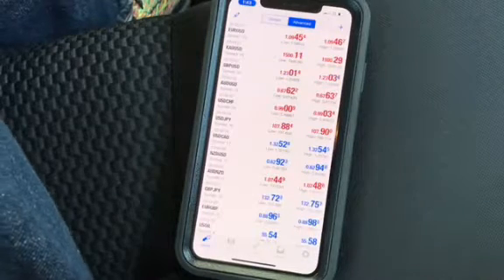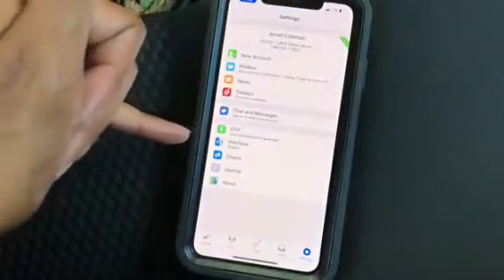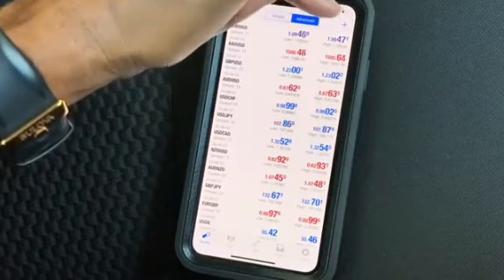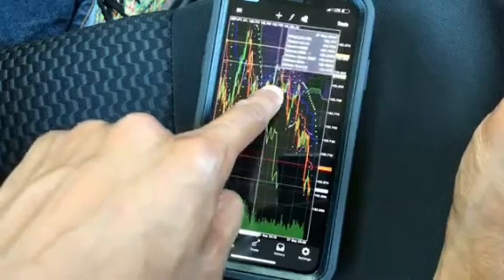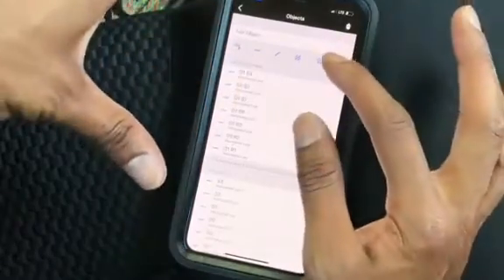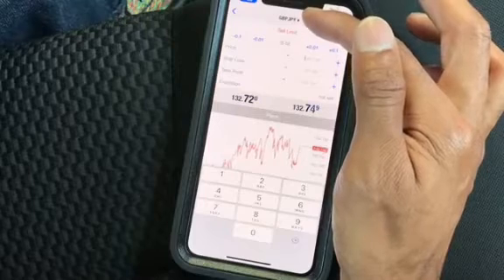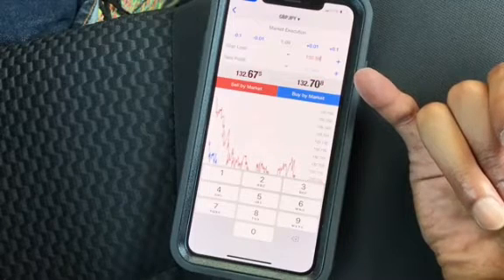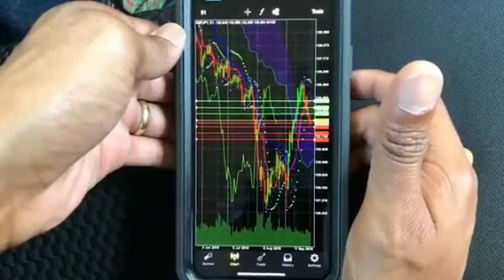How to us MT4 on iPhone